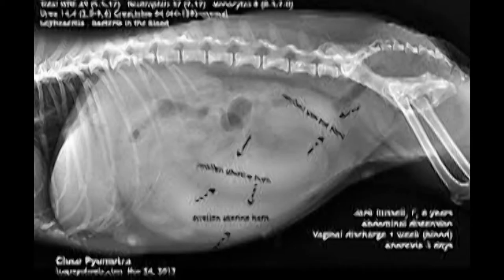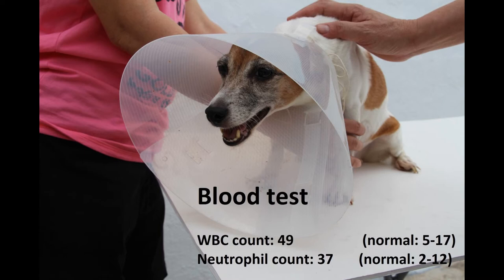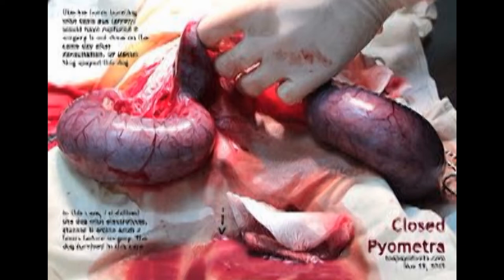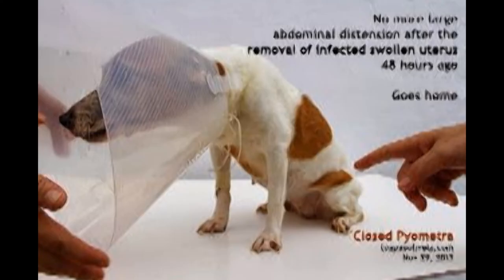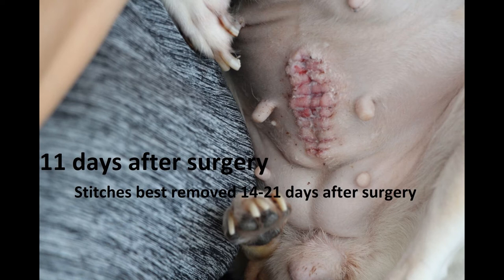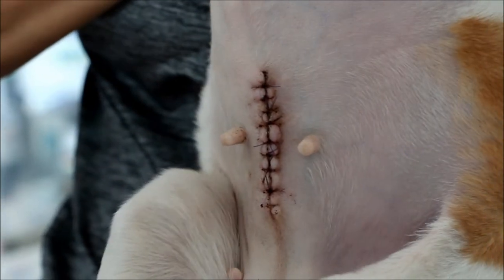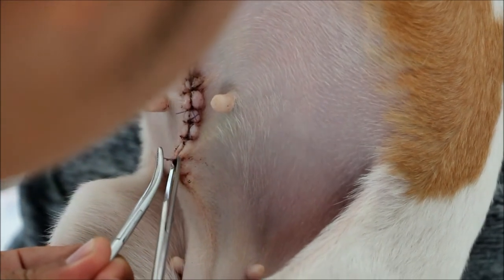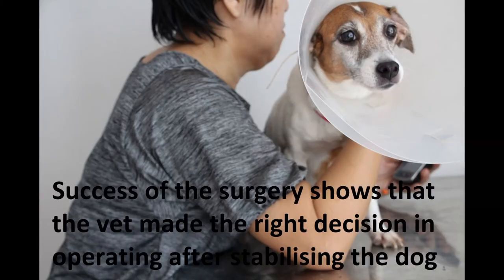"Judgment Day" for a closed-pyometra dog.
The old female dog had a bloated abdomen. Closed pyometra was diagnosed on history, palpation x-rays and blood tests.

The options for the owner were:
1. No operation. The dog will die from septicaemia.
2. Operation on the same day after I/V drip & medication of around 3 hours. Higher anaesthetic risk as the dog is lethargic and unfit for anaesthesia. But delay of several hours may result in the swollen uterus rupturing, spilling out the bacteria and toxins into the abdomen, killing the dog.
3. Operation on the next day after I/V drip & medication. This stabilises the dog's health as the drugs have time to take effect to kill off the bacteria inside the blood stream. However, the uterus is about to burst anytime and an emergency spay is strongly advised (Option 2) with its much higher risk of anaesthetic death on the operating table .

This is a judment call for the owner and the vet. The owner bears the responsibility for the dog's death. She selected took option 2. The dog survives the operation. She comes back on Day 11 for stitch removal. Everybody has a happy ending in this case but not all closed pyometra dogs survive.  Many die as the owner delays several days seeking veterinary treatment or the vomiting dog has had been mis-diagnosed for gastro-enteritis when the owner does not permit blood testing and X-rays. Spaying your dog young would have prevented pyometra, higher medical costs and much emotional distress when closed pyometra occurs and remain neglected resulting in the dog's untimely death.